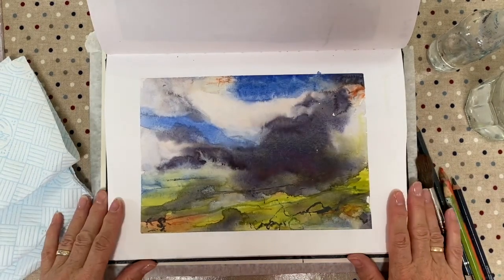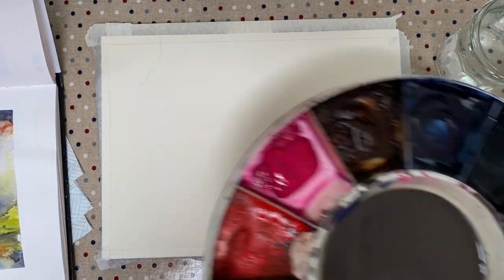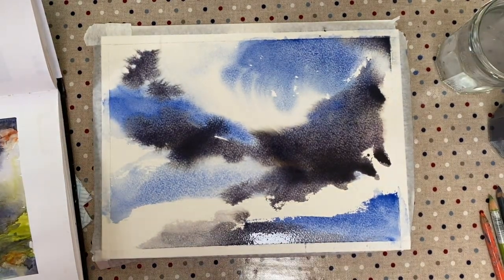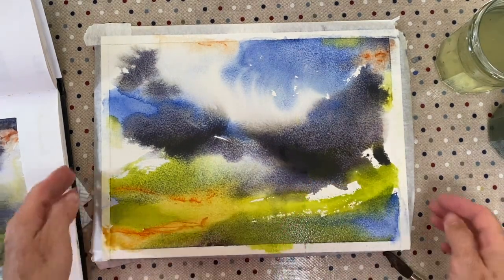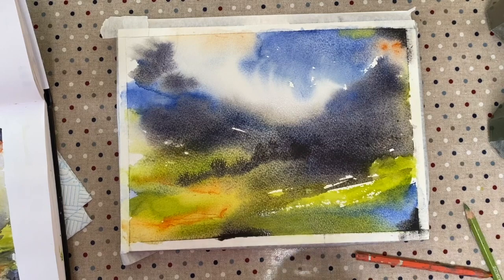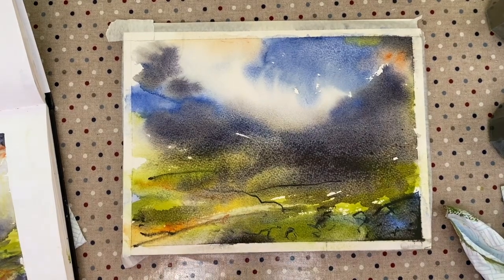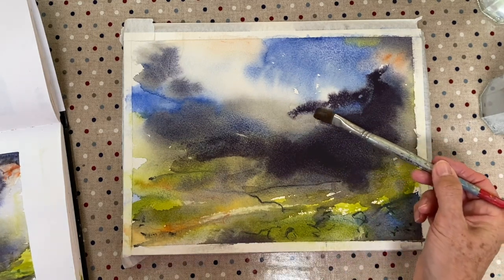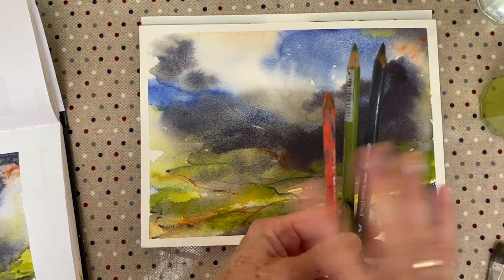Expressive Landscape painting tutorial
Painting an expressive landscape, watercolour